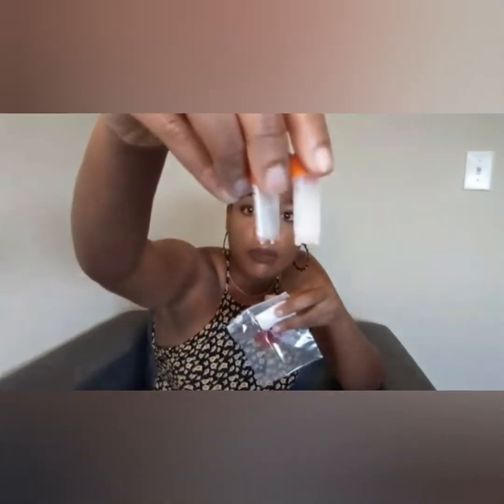Bits and pieces!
My DNA ethnicity results.